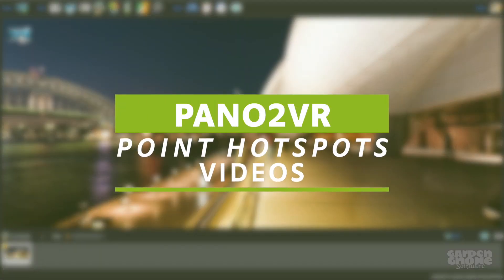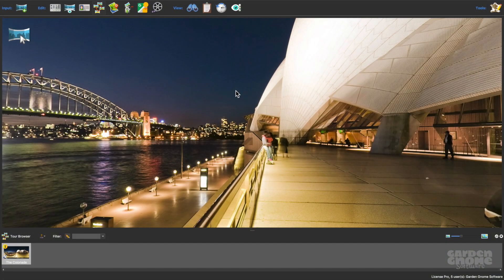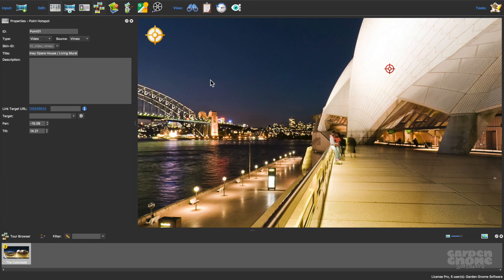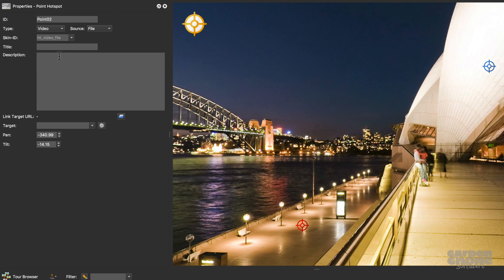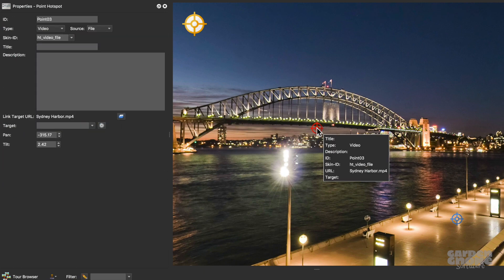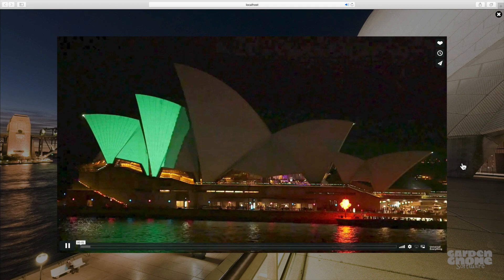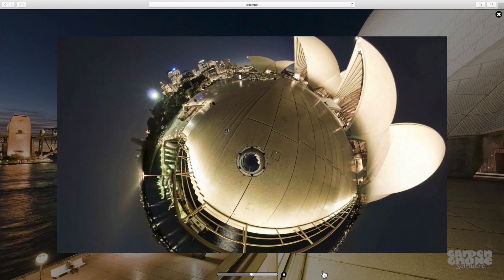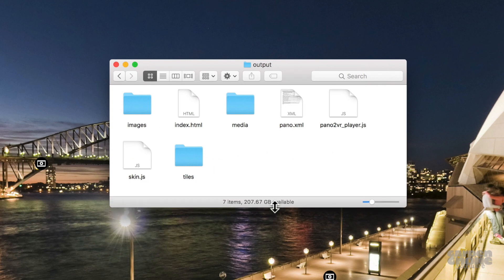Point Hotspots -- Videos -- Pano2VR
In this third part of the Hotspots series, you'll learn how to add videos to your panoramas. Point Hotspots can popup local or online videos.

Point Hotspots -- Linking Panoramas (without GPS)